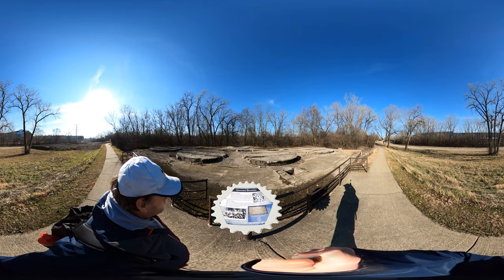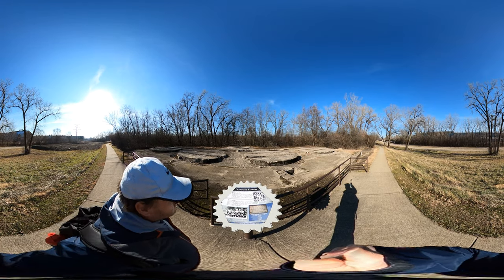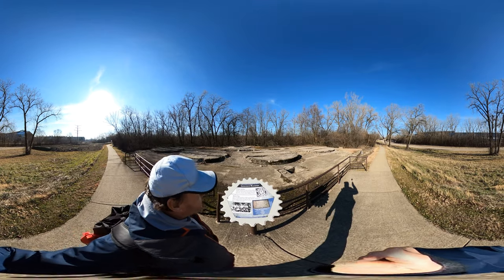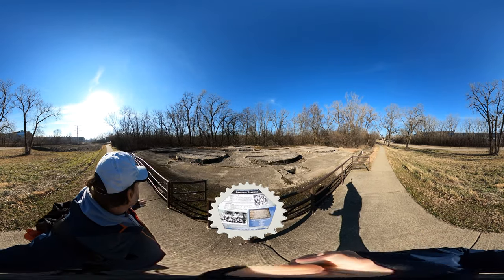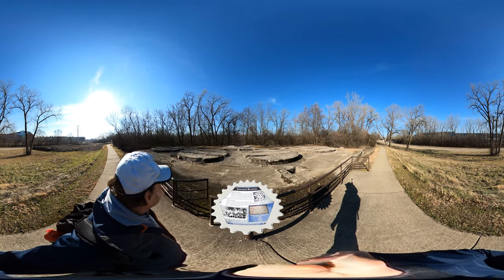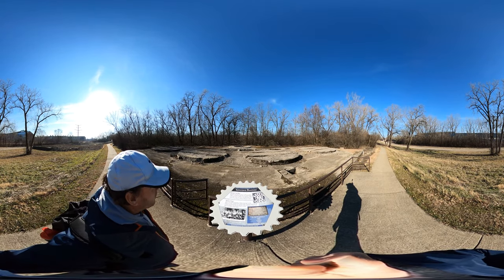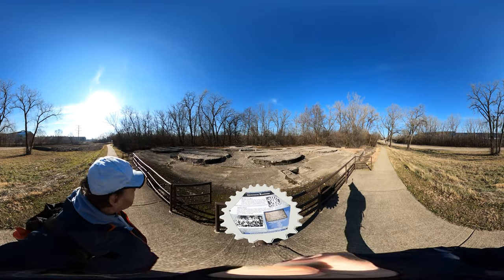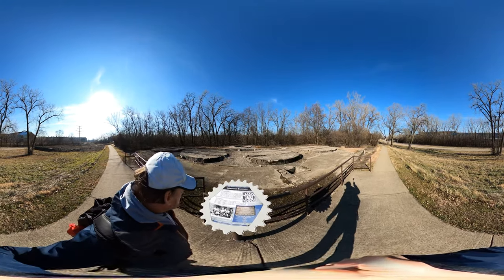Joliet Iron Works, Joliet IL - Employee Safety (Hike360° VR Video)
This is more than a cool hike, it's also a history tour. We are reading information about the origination of the Employee Safety movement.